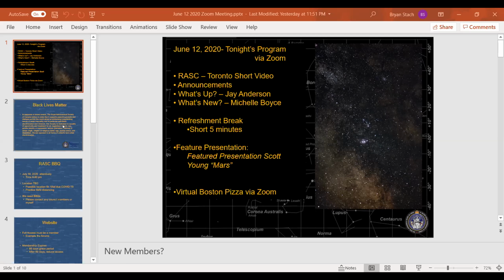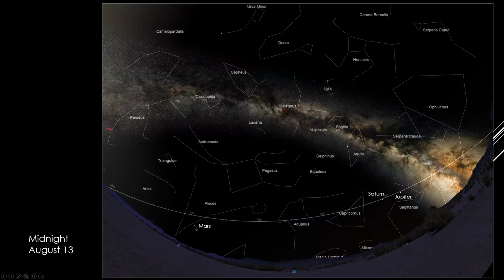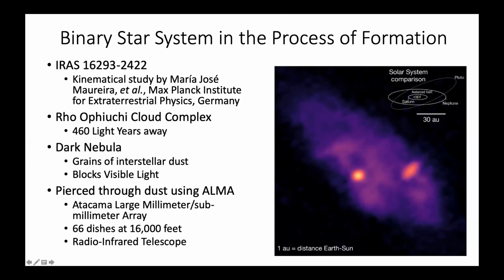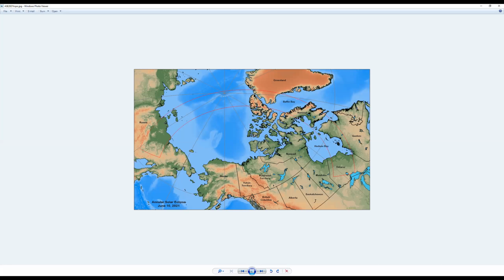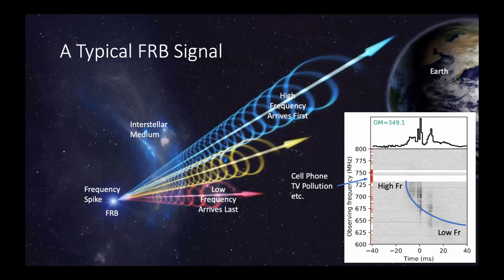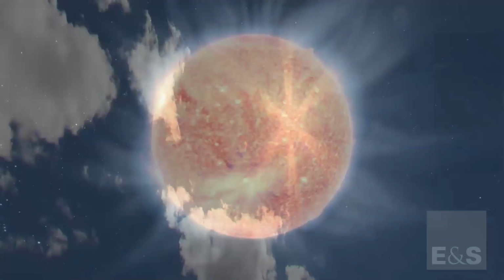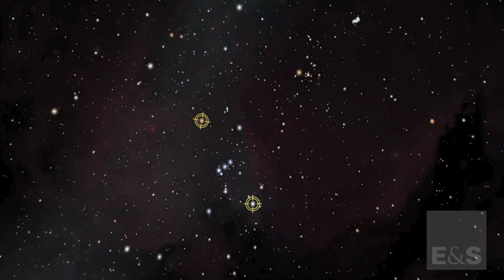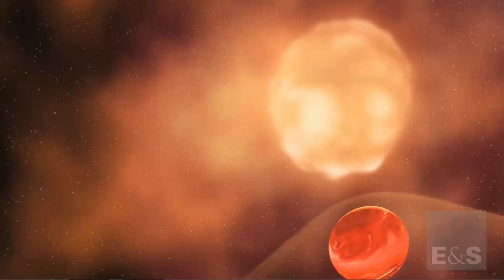RASC Winnipeg Meeting June 2020